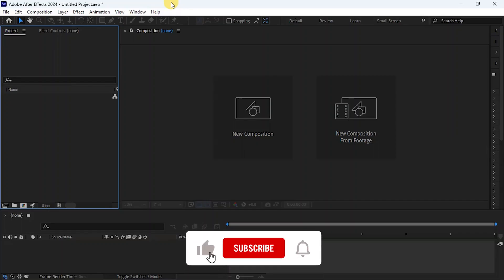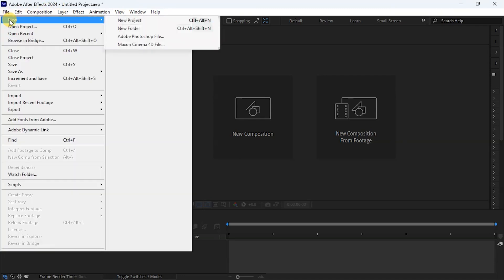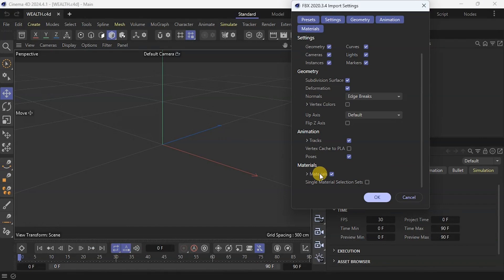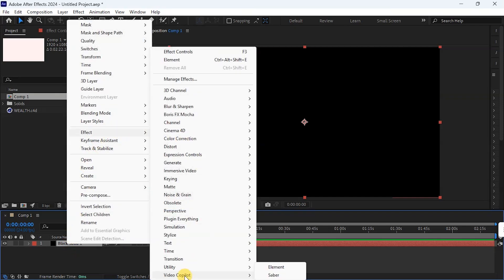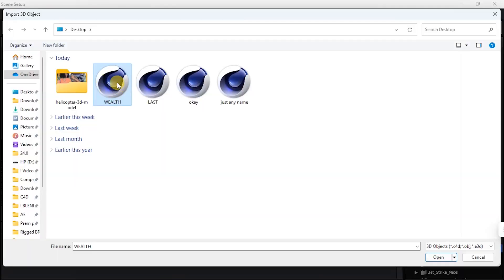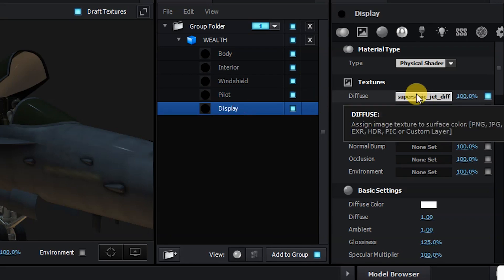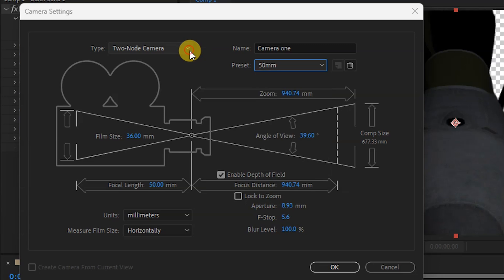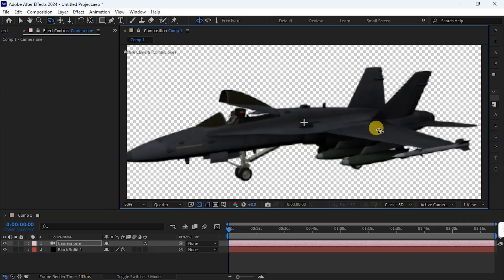How To Import an Fbx File into After Effects and Element 3D! Tech3D Fusion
How to Import FBX Files into After Effects & Element 3D Like a Pro

Welcome to Tech3D Fusion! In this tutorial, we’ll show you how to import FBX files into After Effects and Element 3D like a pro. Whether you’re a beginner or an experienced 3D artist, this step-by-step guide will help you seamlessly integrate your 3D models into your After Effects projects.

In this video, you’ll learn:

The basics of FBX files and their uses
How to prepare your FBX files for import
Step-by-step instructions for importing FBX files into After Effects
Tips and tricks for using Element 3D to enhance your 3D models